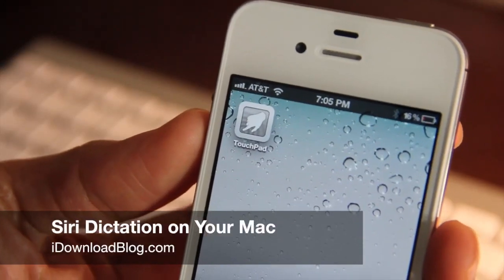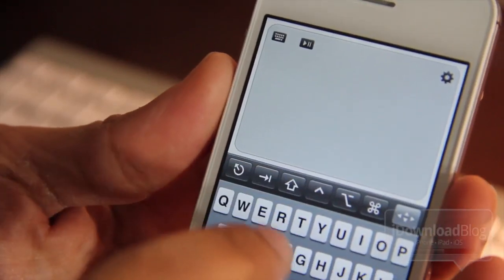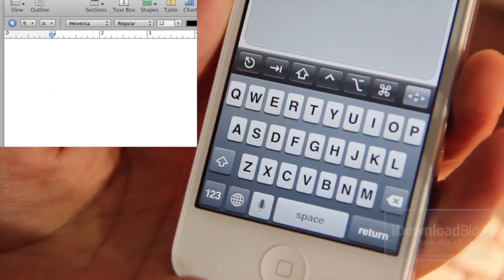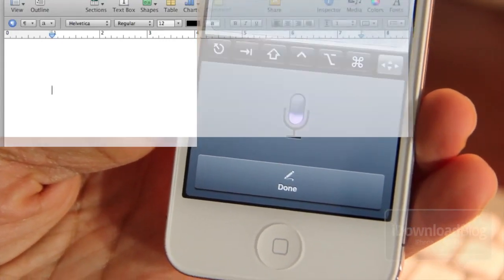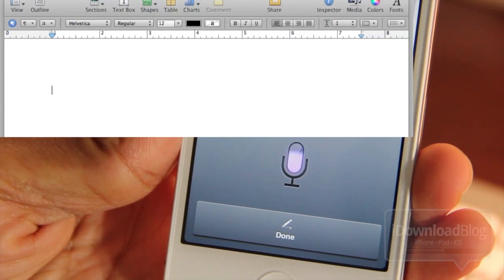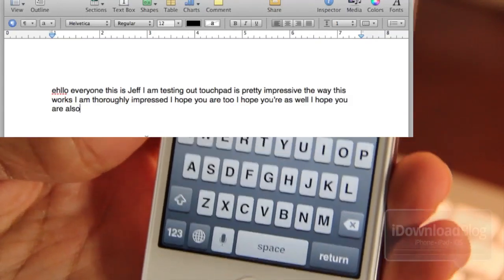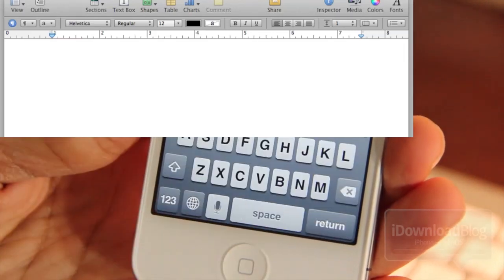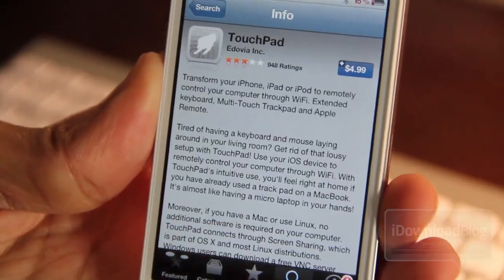How to Use Siri Dictation on Your Mac or PC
Name: Siri Dictation on Your Mac or PC
Description: How to use TouchPad to dictate via Siri on your Mac or PC
Price: $4.99
Repo: AppStore
Developer: Edovia

About iDB